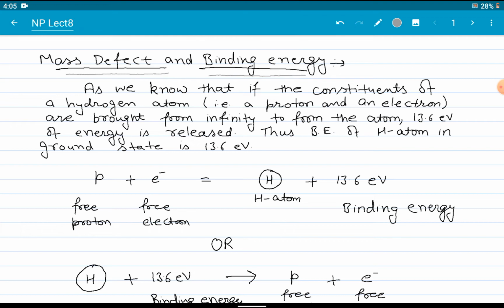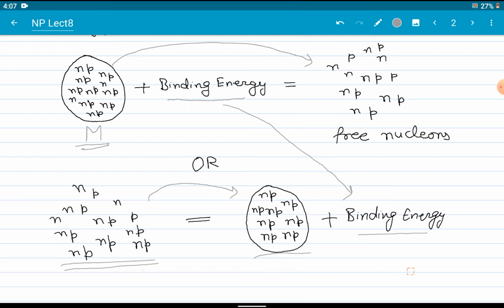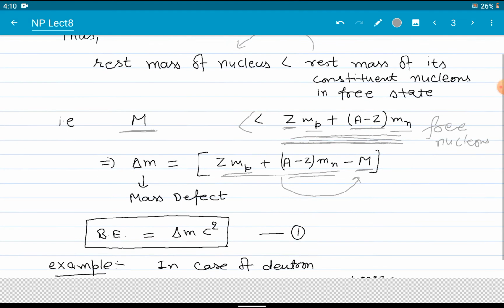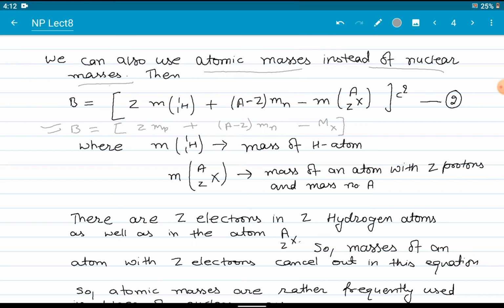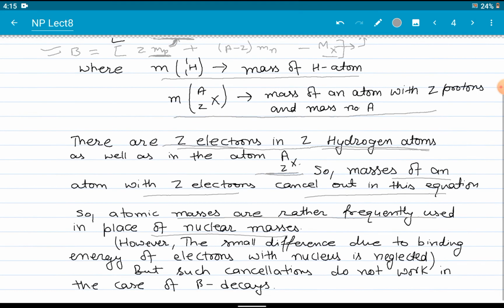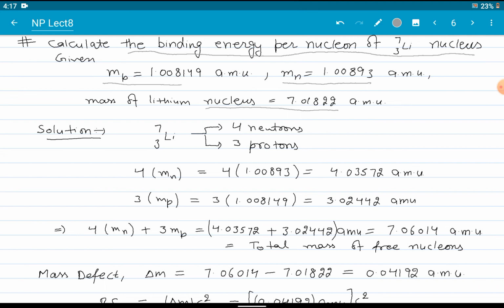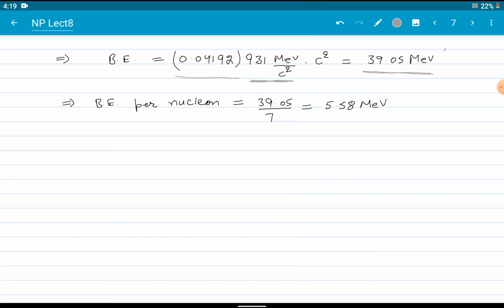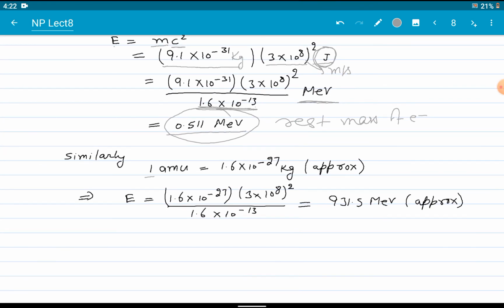Nuclear Physics Lecture #8